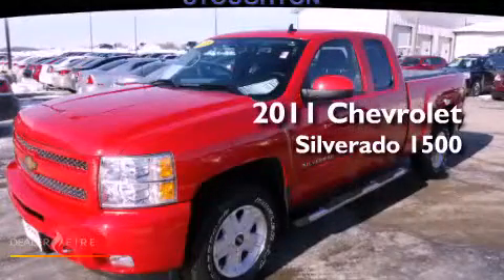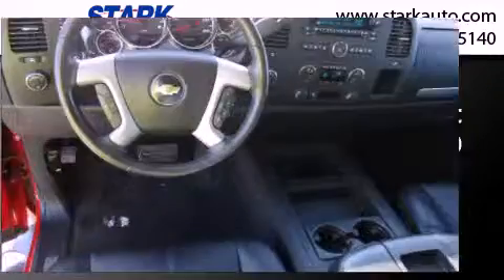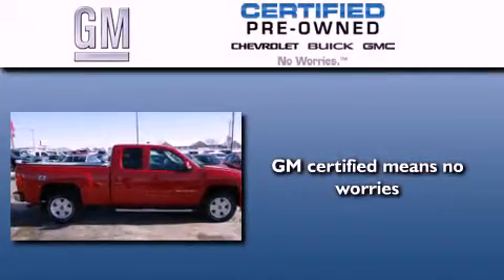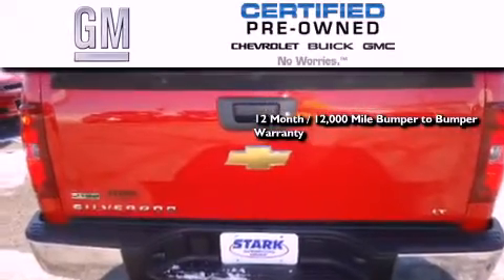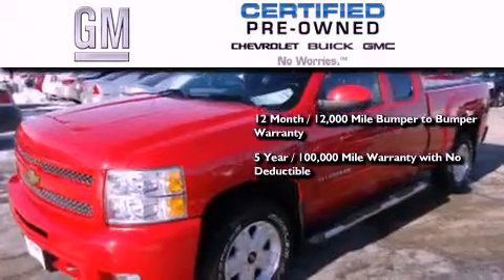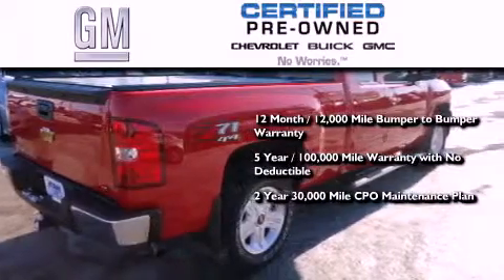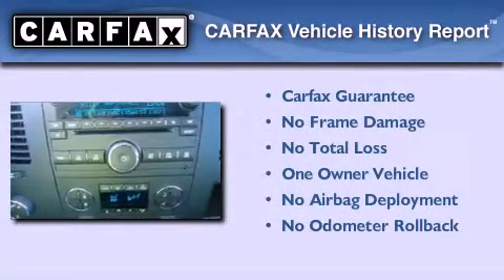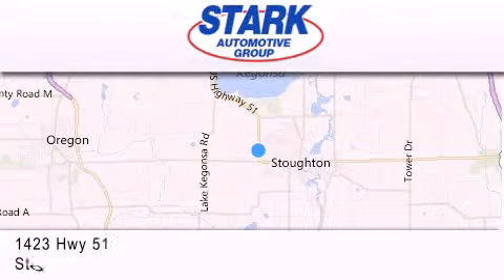Used 2011 Chevrolet Silverado 1500 Stoughton WI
Year : 2011
 Make : Chevrolet
 Model : Silverado 1500
 Engine : 8 cyl., 5.3, fuel injected
 Trans . : automatic
 Exterior : red
 Miles : 21,279
 Interior : ebony
 Stock : 3130183A